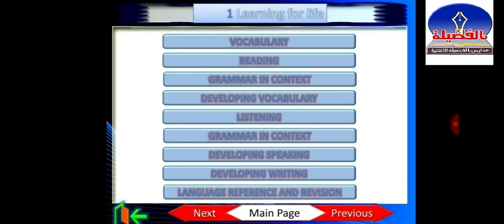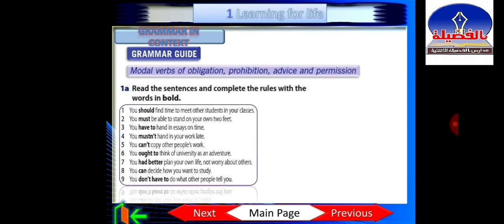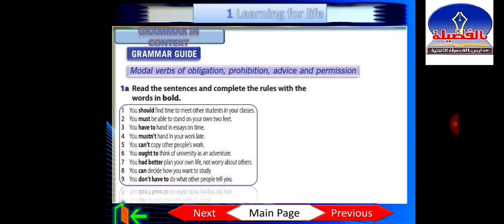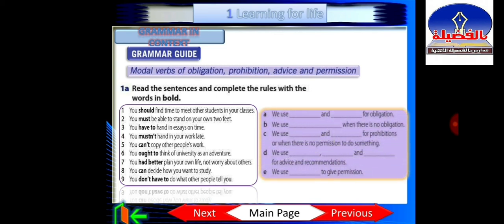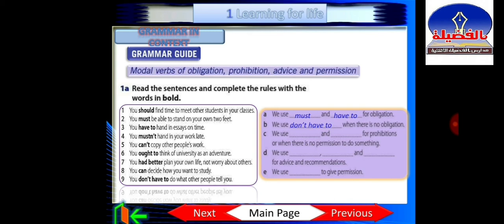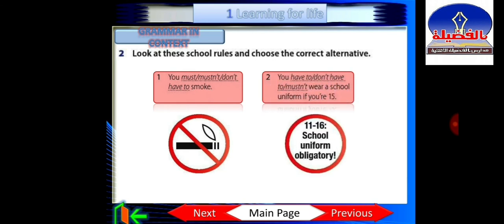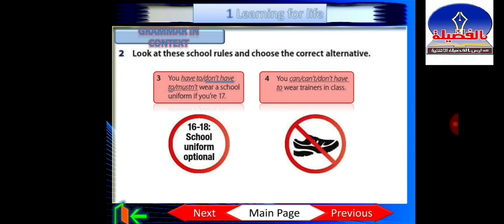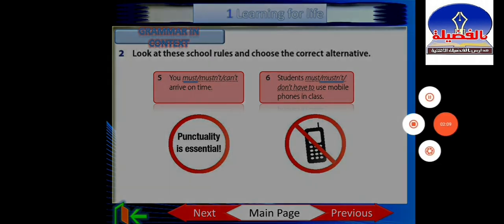FLYING HIGH 5 REVISION 2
مدارس الفضيلة الأهلية بحائل - المملكة العربية السعودية - المرحلة الثانوية - FLYING HIGH 5 REVISION 2